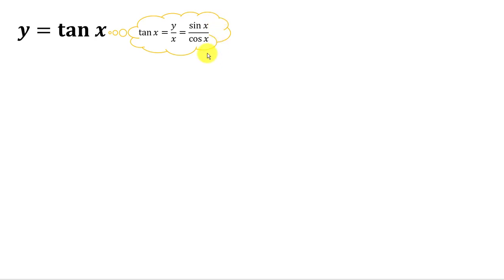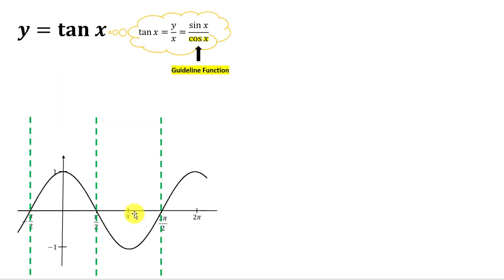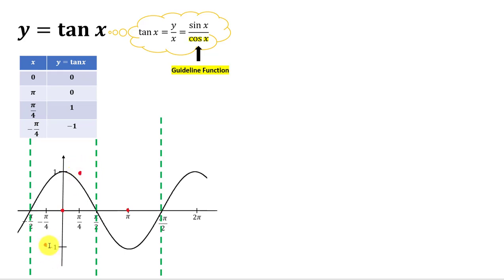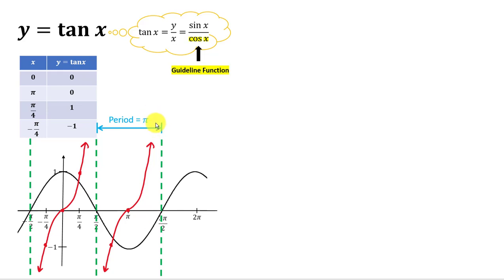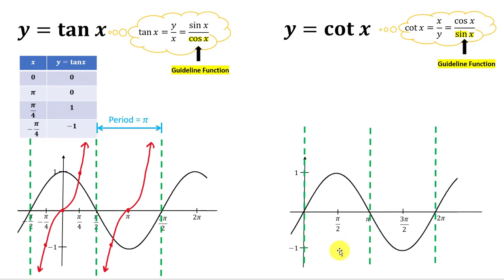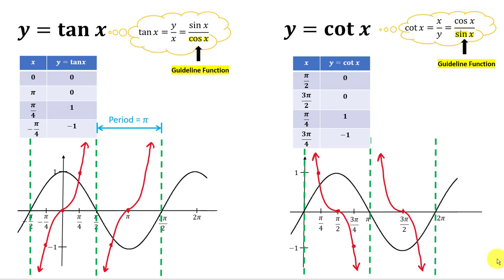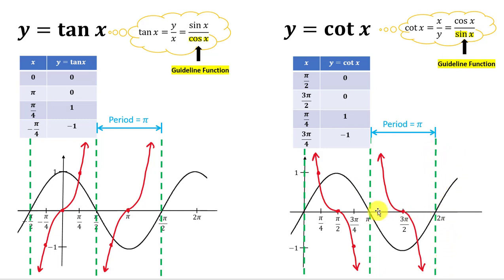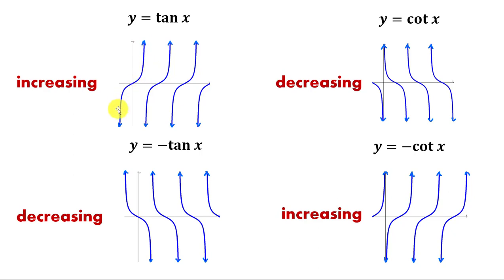Graphs of the Tangent and Cotangent Functions. Introduction.